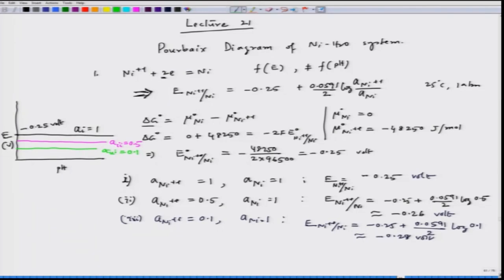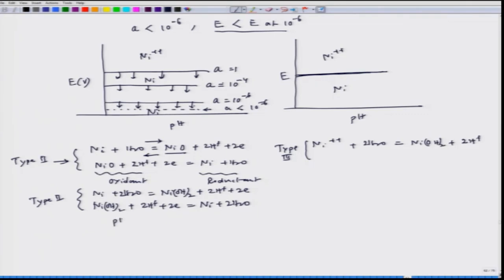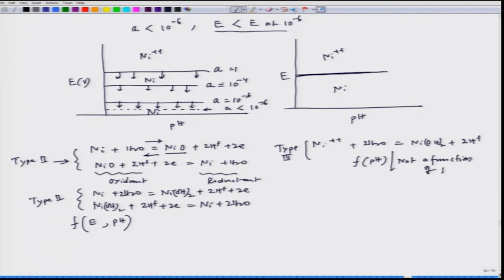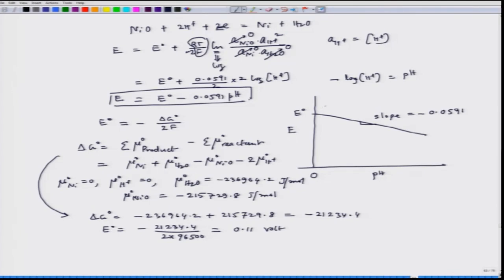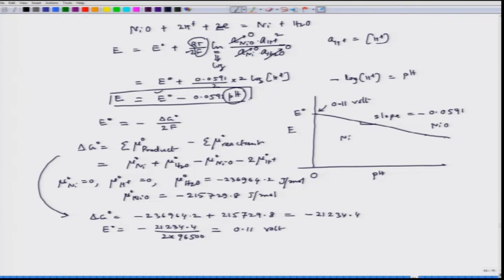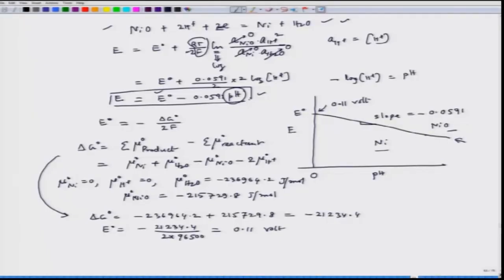21 CONSTRUCTION OF POURBAIX DIAGRAM FOR NIH2O SYSTEMI